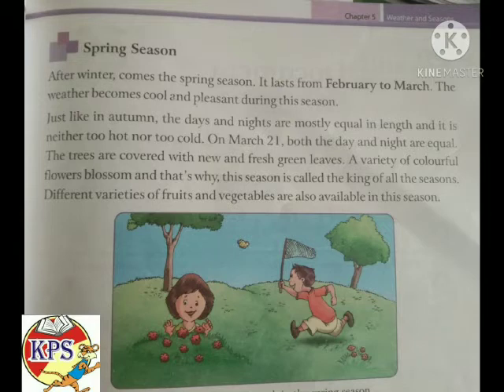Class 3rd Sst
Video from mishraprakhar55